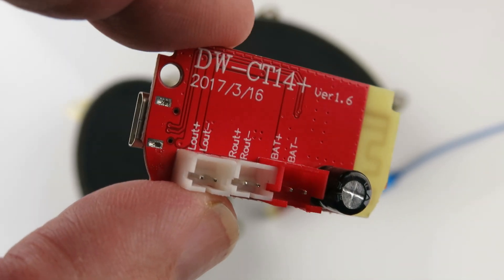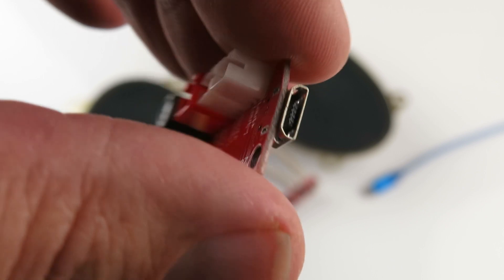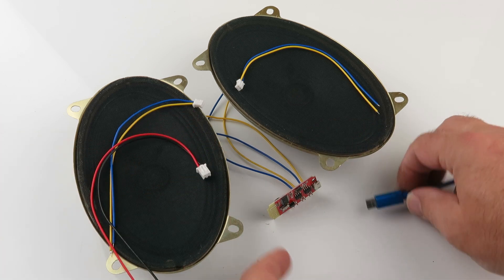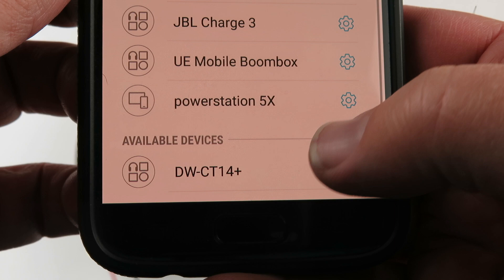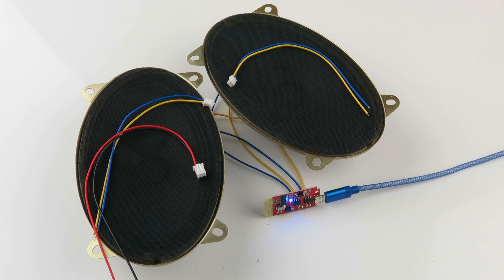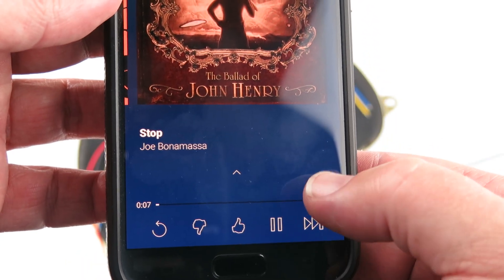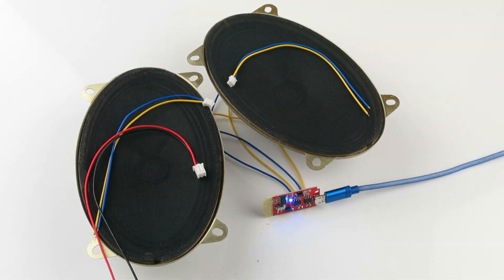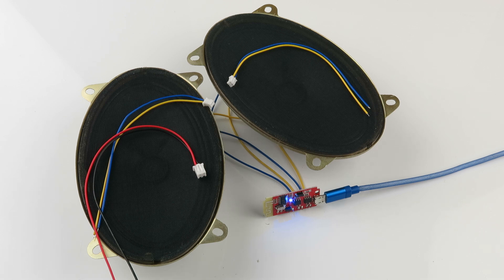G23461 - 5W+5W Mini CT14 Stereo Bluetooth Power Amplifier Module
Amazingly small and powerful Bluetooth amplifier module model CT14, version 4.2. Simply connect your own speakers to the L channel (+ -) and R channel (+ -) outputs and supply power via the Micro USB port and you have a powerful stereo output from your mobile phone or other Bluetooth enabled device. Upon power up, the module is discoverable as “DT-CT14+”. We connected via an iPhone and had clear and clean audio output. The connection range is 15 meters in open space, and it supports automatically connecting devices that have been paired to play music automatically. Features a F class power amplifier and 5W+5W output. Has a blue LED that blinks during audio playback. Size of module is only 1.6” x 0.47” x 0.8”. Comes with header assemblies for the audio output and an optional power input header if you are using a 3.7V to 5V lithium battery. We recommend powering it using a standard a Micro USB charger (NOT included) connected to the built in Micro USB port. This is a really slick little module and super easy to setup and use!